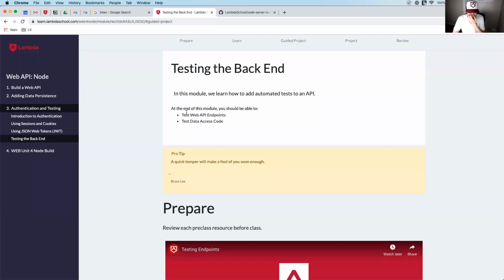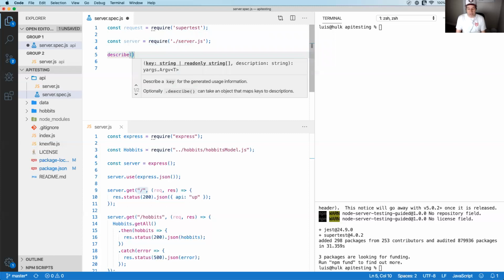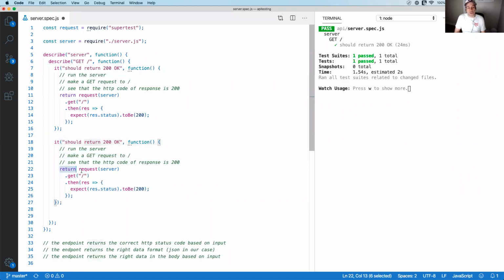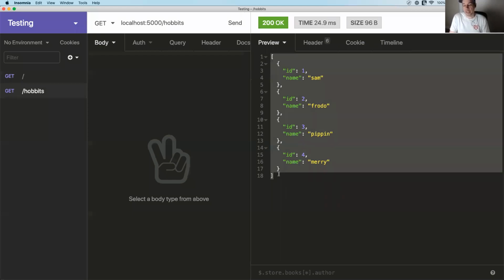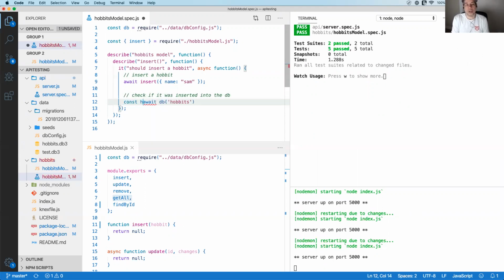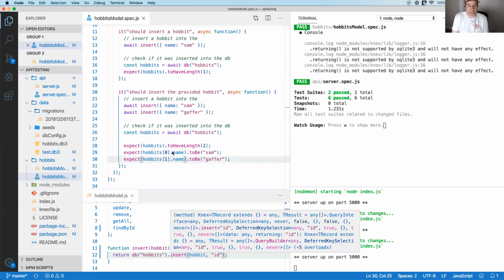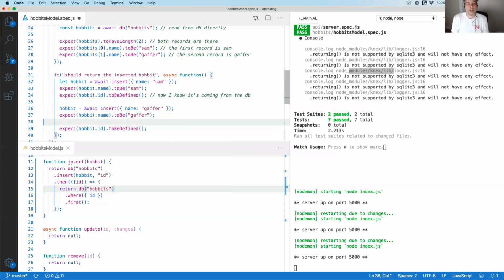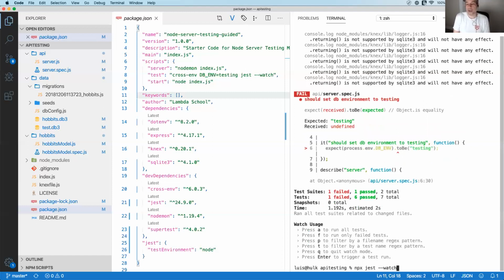Testing the Back End for WEB23 w/ Luis Hernandez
In this module, we learn how to add automated tests to an API.